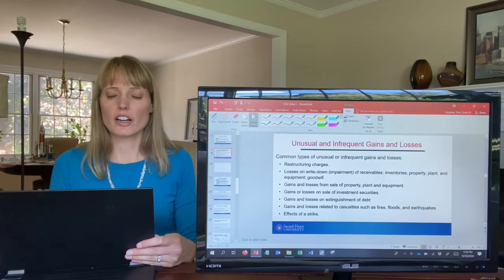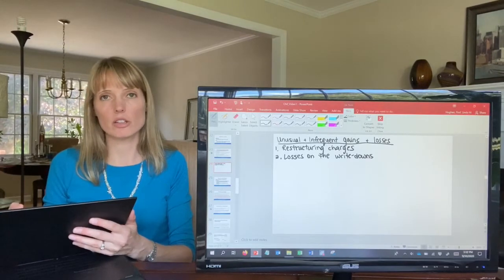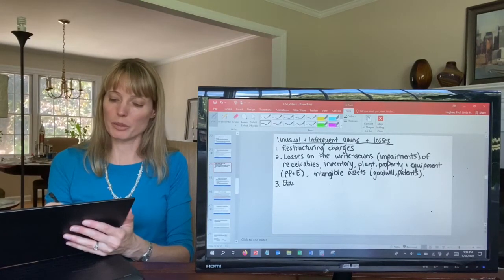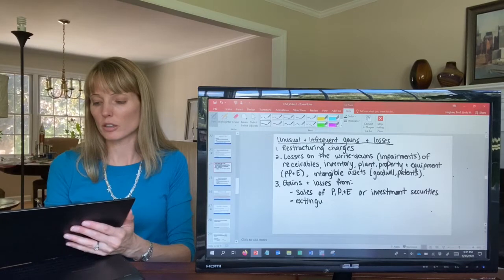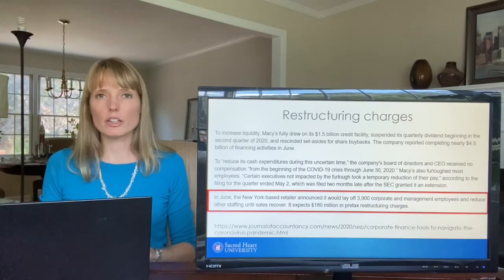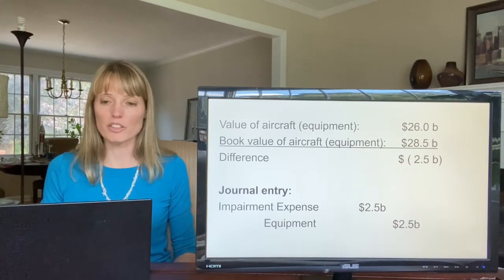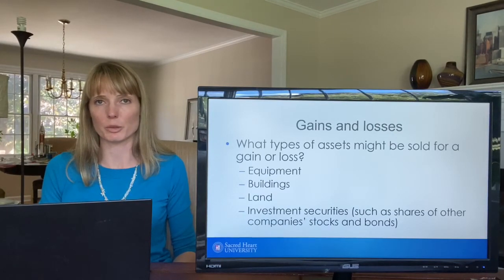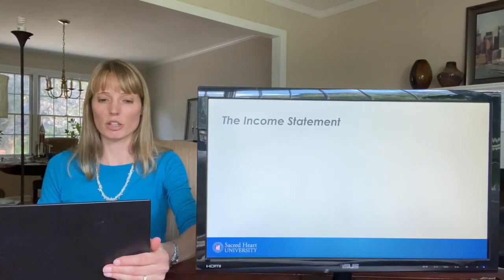Unusual and infrequent items explained